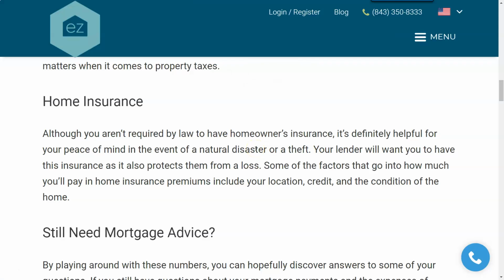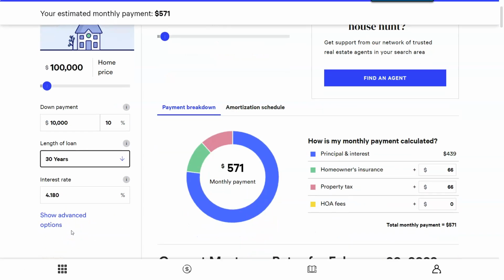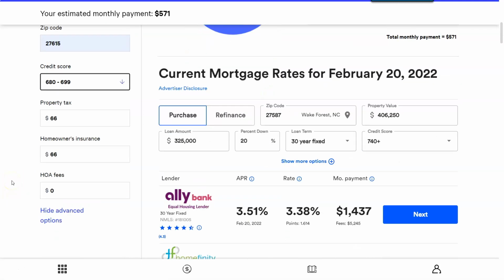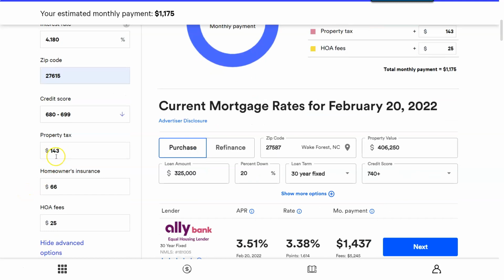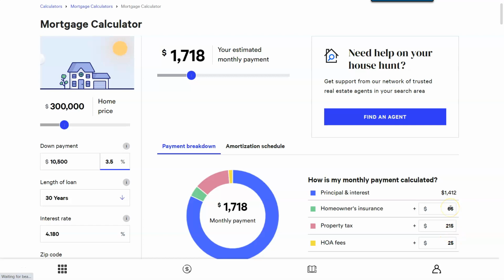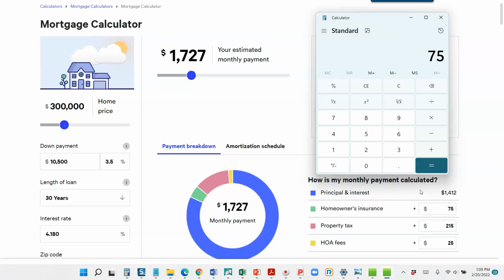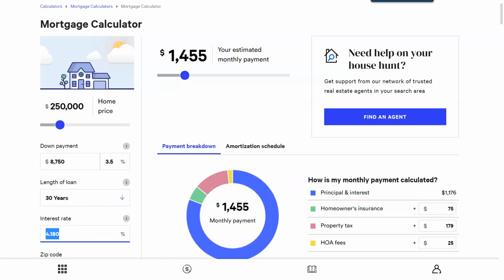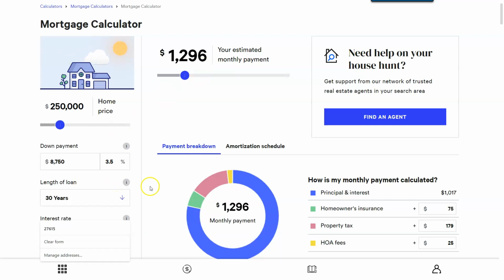HOW TO USE A MORTGAGE CALCULATOR PART 2